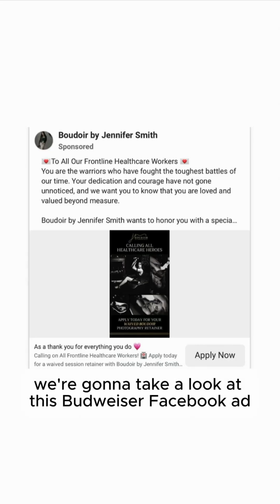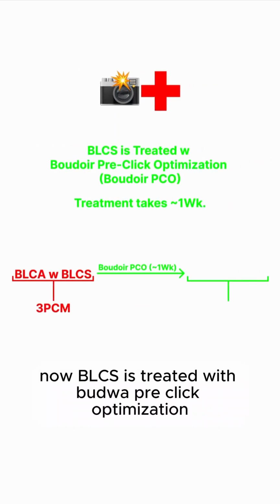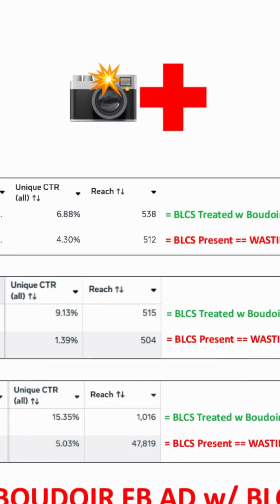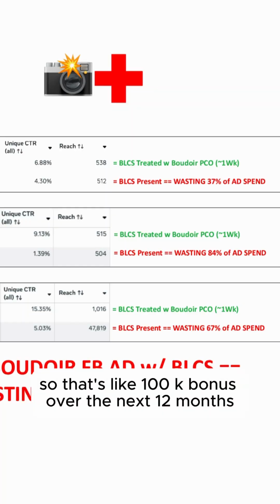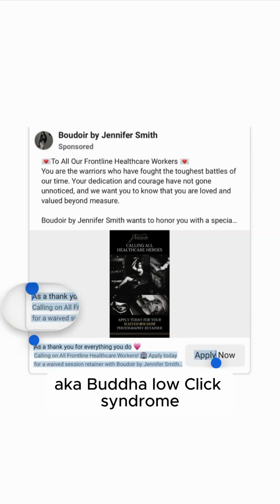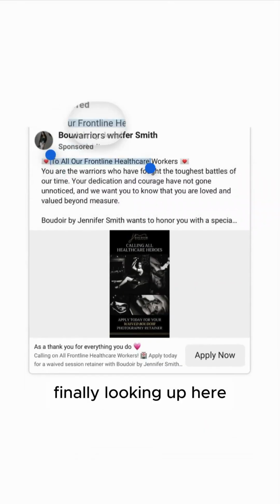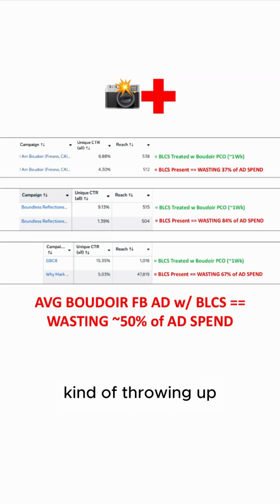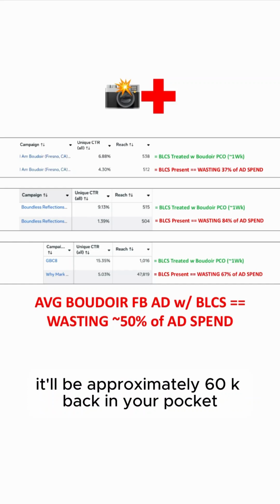Why Boudoir Facebook Ads Generate Massive Ad-Spend Variance Without Yield